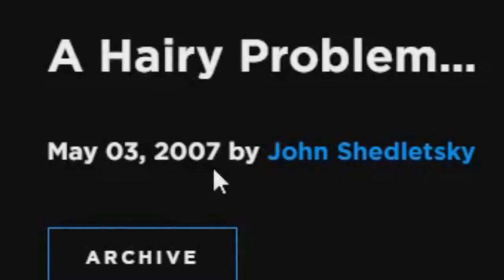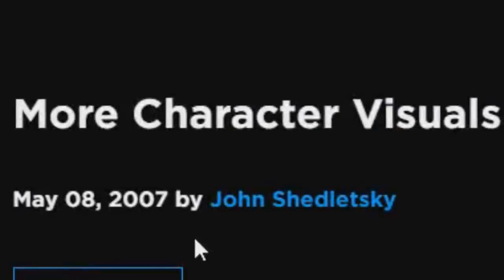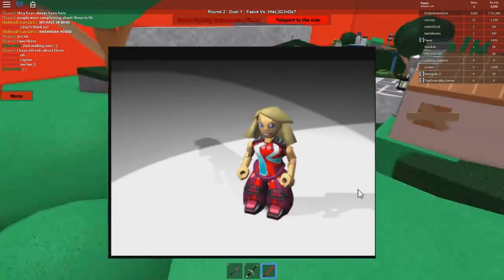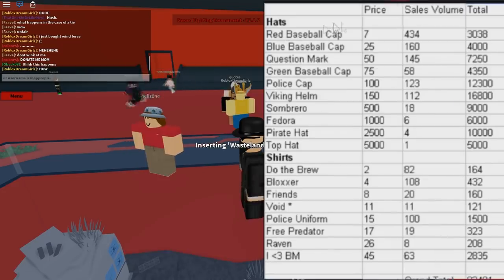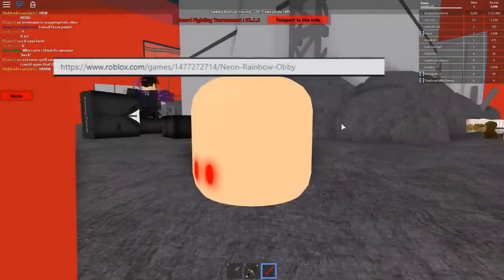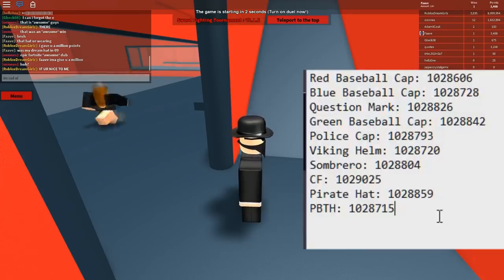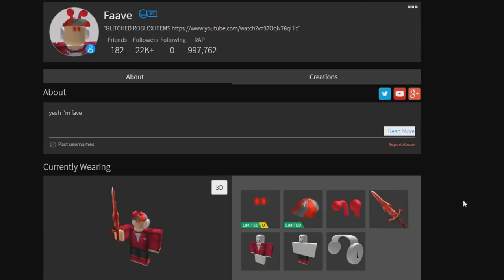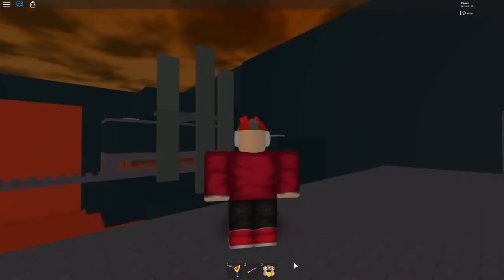The First ROBLOX Hats (2007)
In a deep dive of ROBLOX's history, Fave finds out the Oldest Hats on ROBLOX and then designs an outfit with the oldest hat...